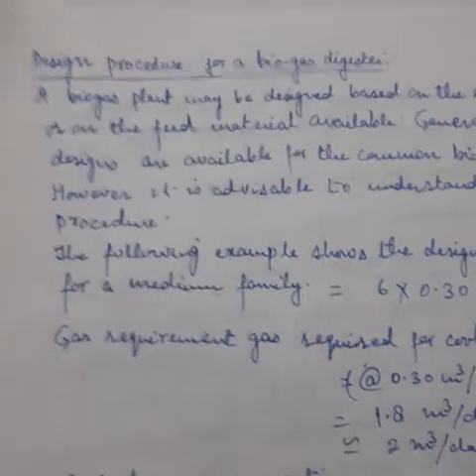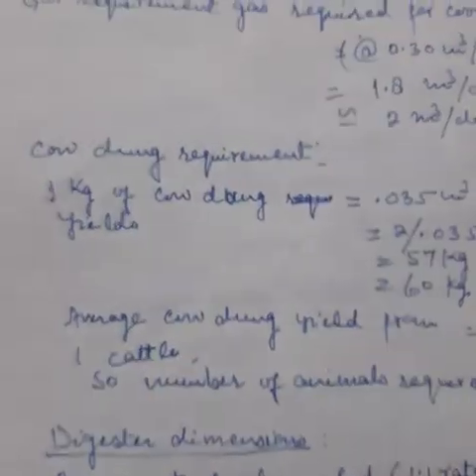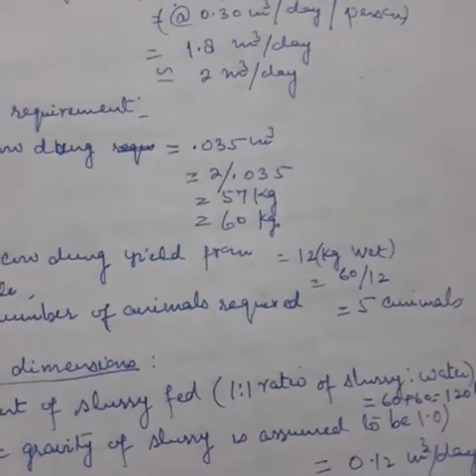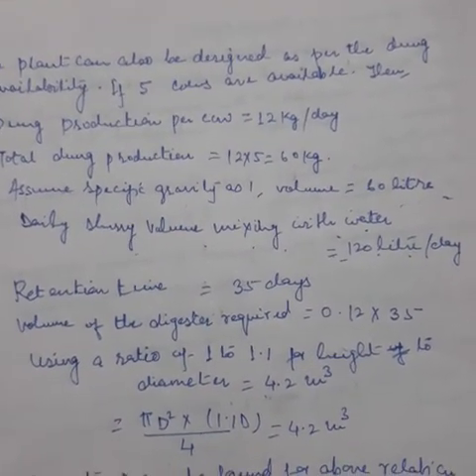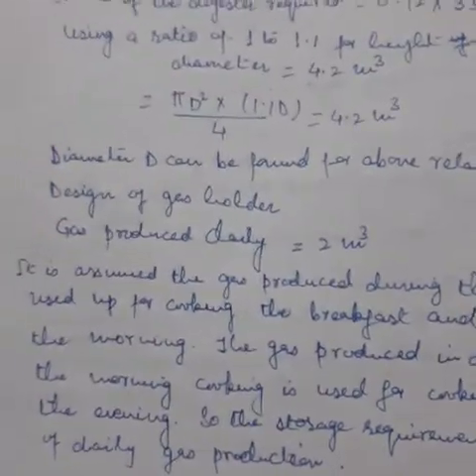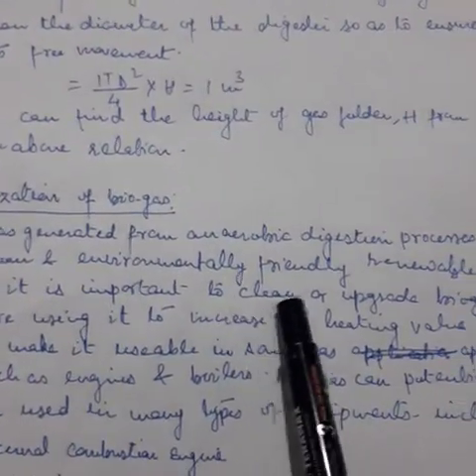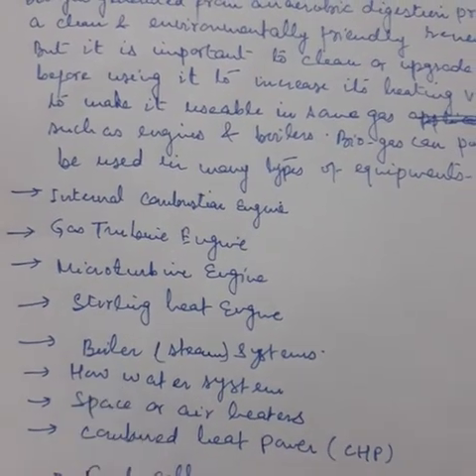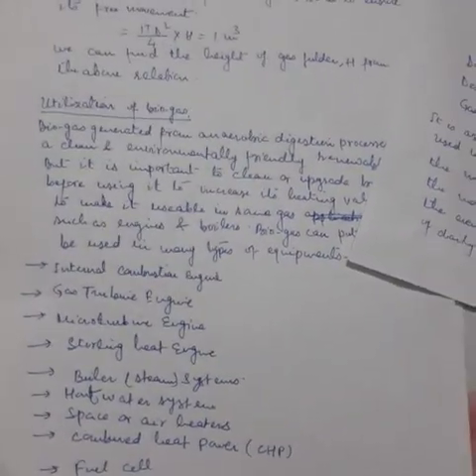Design procedure for Bio-gas digester